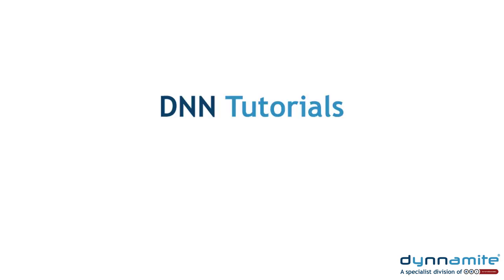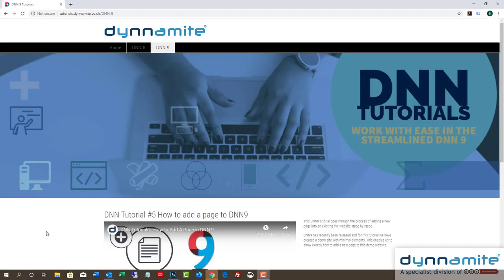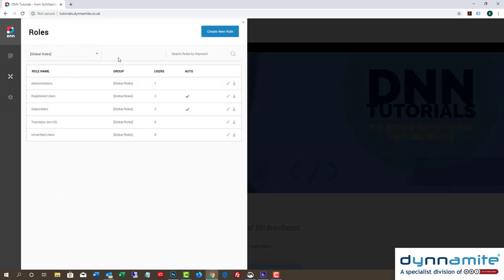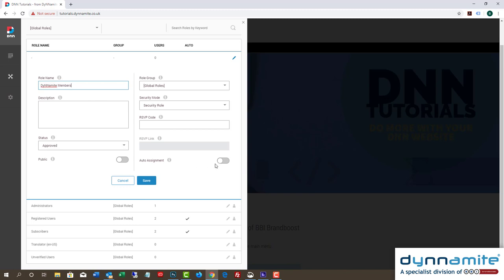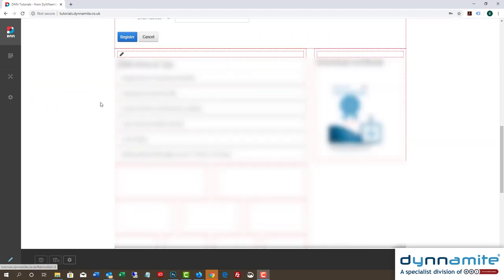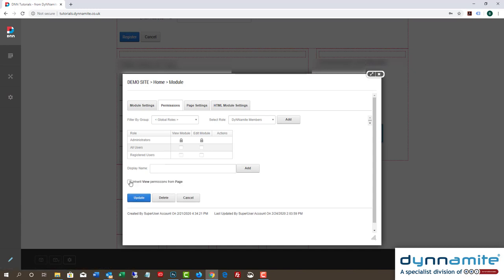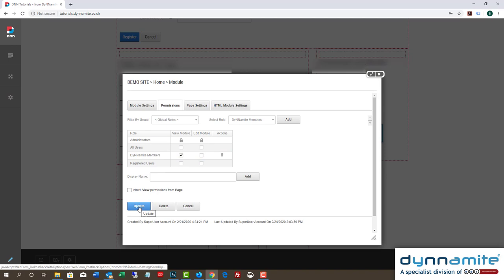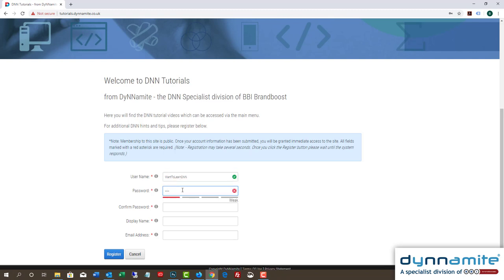DNN Tutorials - How to add role-based content in DNN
Show certain content to only specific website visitors. This video shows how to add role-based content to a website built using DNN 9. Here is the transcript from the video:

In this tutorial we are going to show you how to add role-based content to a website built in DNN, that is: content that you do not want to show to the general public but do want to show to specific users of your website.

It could be company reports that should be visible only to the board of directors, or it could be research documents – maybe even posters, images or vouchers – that you wish to show only to registered subscribers.

Let’s start.

We have created a training portal and the first thing we need to do is to login to it to reach the DNN admin controls.

We are not going to recap the logging in process or any of the other steps taken in building the portal – if you need to understand those steps more fully, do please watch our earlier training videos …

After logging in, go to the ‘manage section’ of the persona bar (the vertical menu-bar) – that is represented by the two crossed wrenches – and hover over the icon. A fly-out menu will appear.

In that menu, find the word ‘roles’ and click on it.

You will see a list of existing roles appear – these are the default roles generated by DNN. What we want to do is create a new role – that is a role specific to our organization’s needs. Click the blue button in the top right corner of the panel, that says ‘create new role’.

Give the new role a name – in this case we are calling the role ‘DyNNamite members’.

For the purposes of this video, we want anyone who registers to the training portal website to be automatically assigned to this new role – ‘DyNNamite members’. Of course, that will not always be the case and you may want to vet those signing up to your website and assign roles manually.

If you do want the role you are creating given automatically to anyone who registers, you will need to switch on ‘auto assignment’ before you press save.

Now that our new role has been created, we need to add some content to the website that only people with that role will be able to see.

To do that, first add the content as normal…   we have added some below the registration form on the homepage. Here it is – albeit blurred out as, well, you may not have registered to the site yet!

To keep the content hidden from the public but available to DyNNamite members, we need to go to the module settings.

Then we need to choose the ‘permissions’ tab. This may be open or you may need to select it.

The permissions tab shows which roles can do what…    with the module you are working on. Quite often, by default, ‘inherit view permissions from page’ will be ticked. If that is the case, clear that checkbox before you proceed.

We now have options for the default roles – we can choose which of them can view the module or indeed edit it.

Our new role is not yet in the list and to make it appear we need to click the add button towards the top of the panel.

Please note, if you created a number of new roles, you may need to select the right one from the dropdown …    as we have made just one, it is ready to select.

Add the new role – you can decide if the role should have permission to view the content only, or to edit it as well. DNN assumes you would like to give view permission only.

Incidentally, the content does relate to this video and it is well worth registering to the site once this tutorial is over.

OK – to recap the goal of this tutorial – we want to make it so that a certain section of content on the training portal website can be viewed only by people who have registered.

To test whether it has worked – let’s go to the website, first of all without registering – that is as an ordinary member of the public …     all we can see is the welcome message and the form.

Now, let’s register.

And now if we scroll down …

The content is visible. Registering has unlocked it.

And finally …    if you would like to test this for yourself …    and find out what the hidden content is … please visit tutorials.dynamite.co.uk and fill in the form.